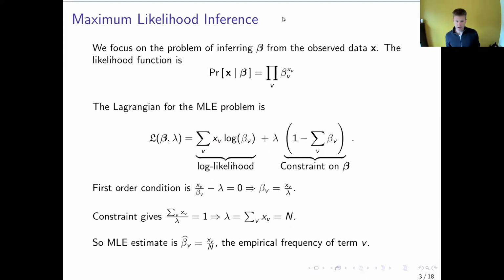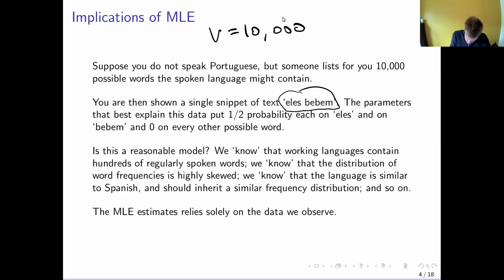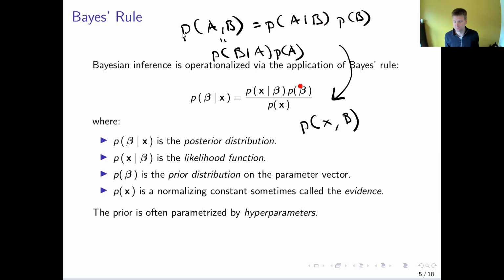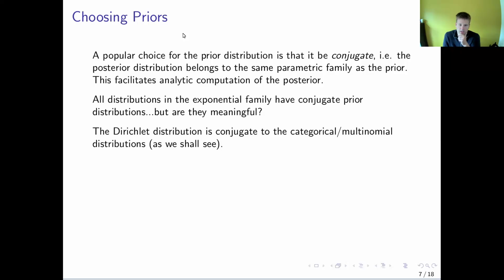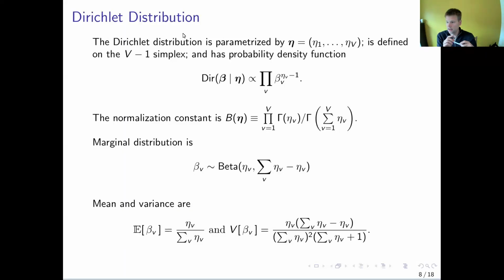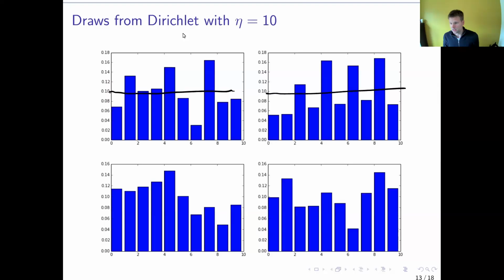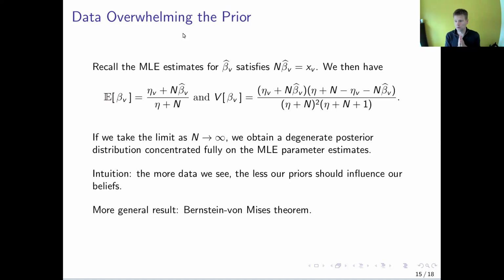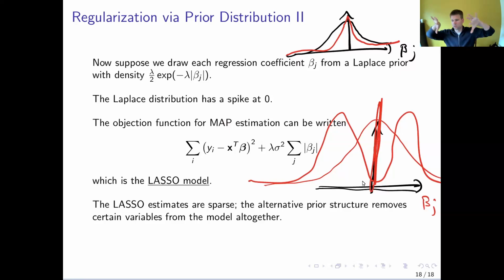Video lecture 1b: Introduction to Statistical Methods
Video courtesy of IESE Business School – Seminar LLM and Machine Learning (2024).